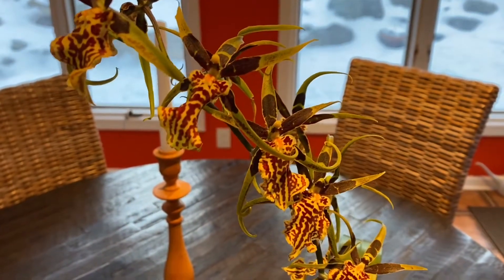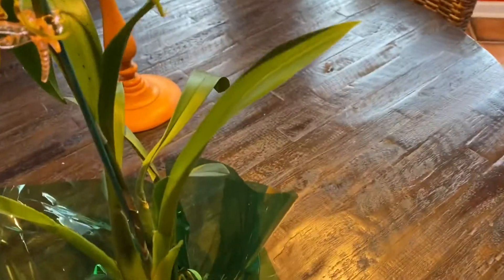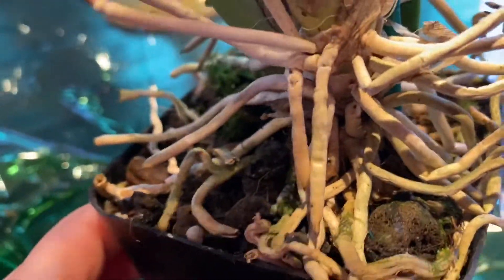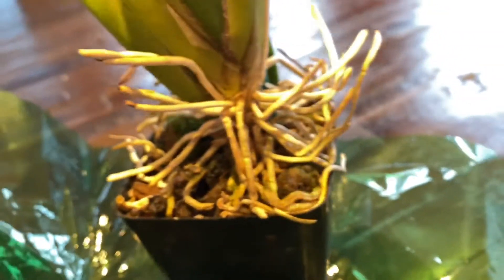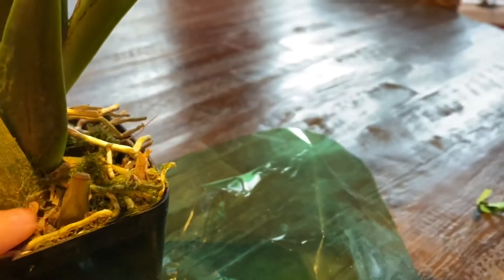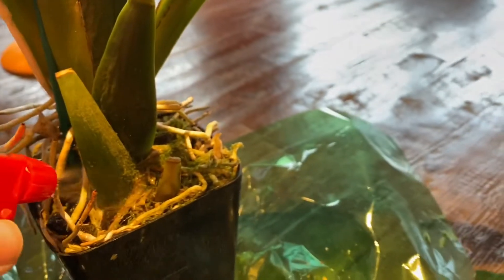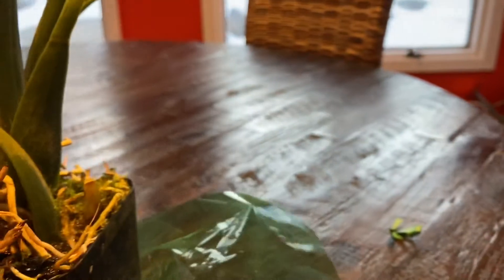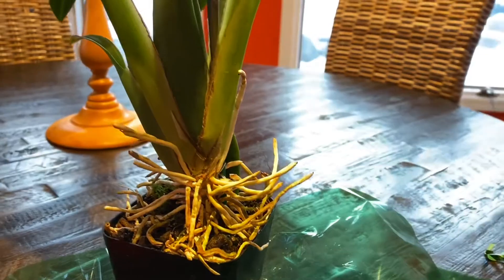My New Oncidium Orchid!